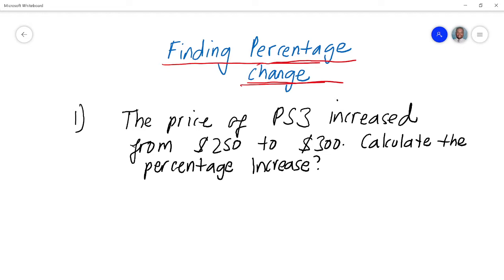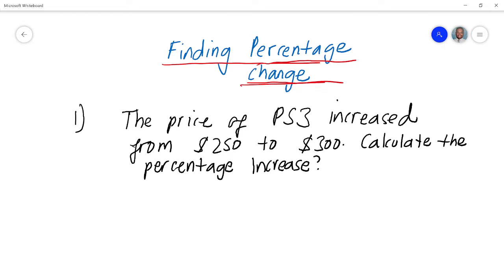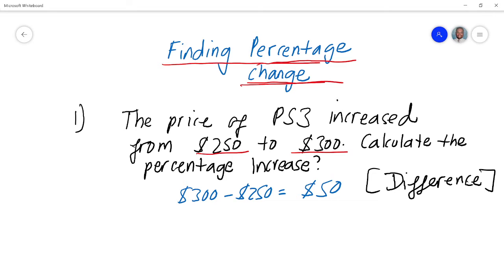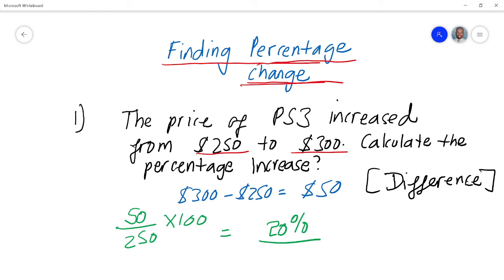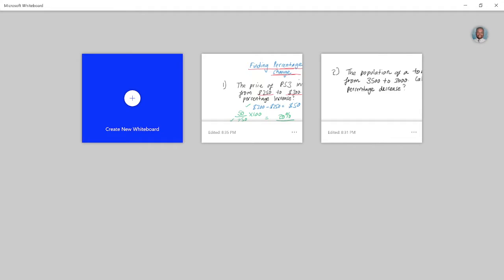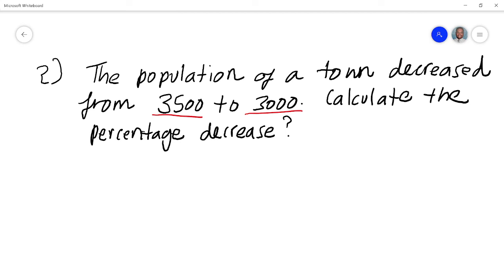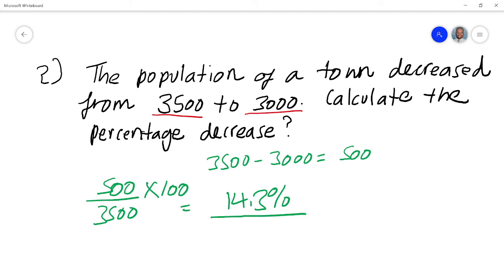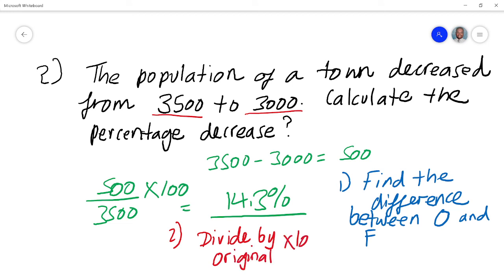Finding Percentage Change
This video explains how to calculate Percentage Change